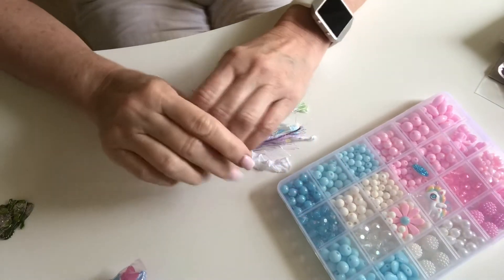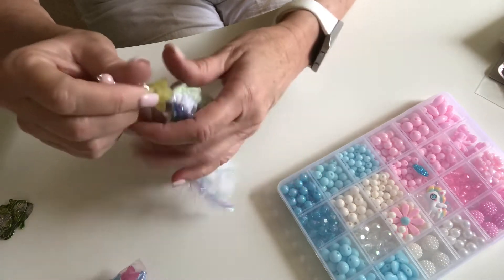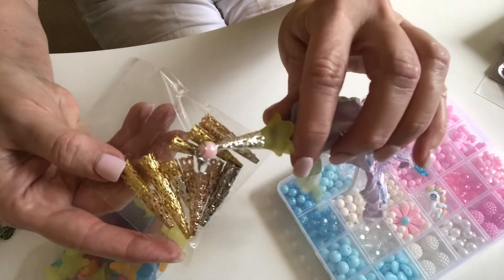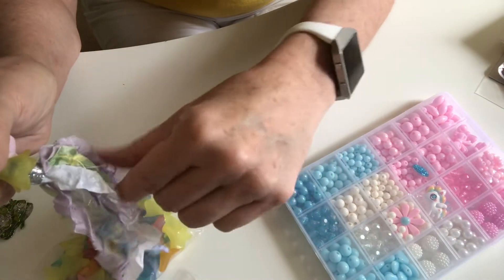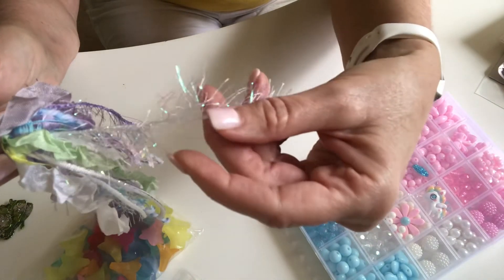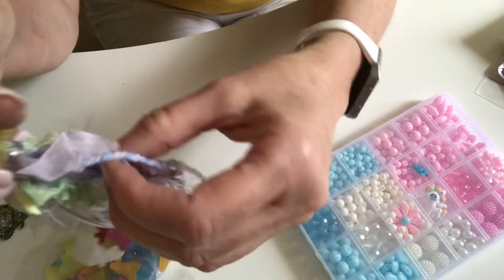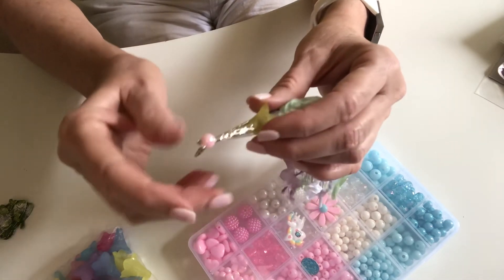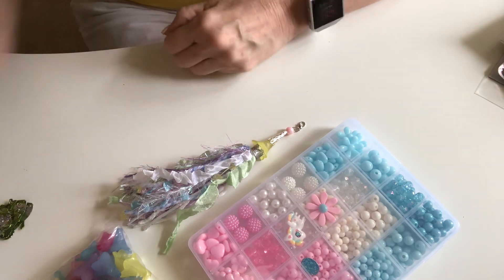My First Tassel Tuesday!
I finally joined in on tasseltuesday! This is a smaller sized, delicate tassel I created. Thank you to Jovi for allowing us to join whenever we can- I hope to join in again sometime.

The bead kit off of Amazon is now only $11.97! It is called: Bead kit for Girls-Kids Crafts Girls Jewelry Making Kits Colorful Acrylic Girls Bead Set Jewelry Crafting Set

This video is intended for adults 18 years of age or older.